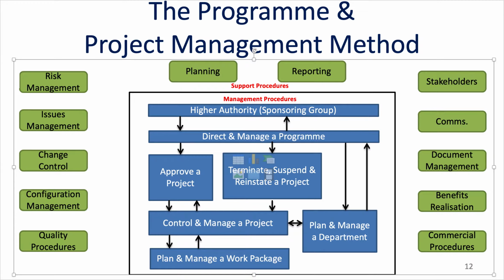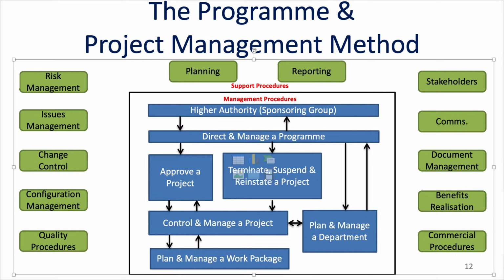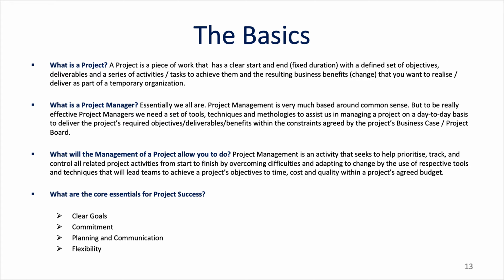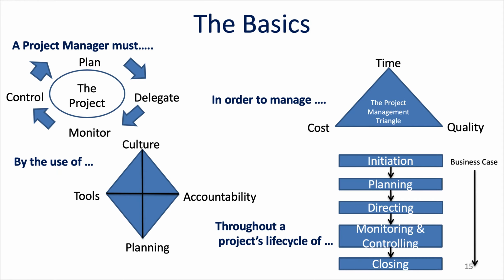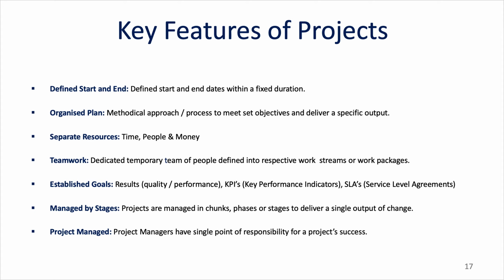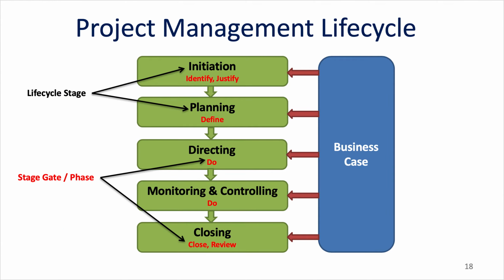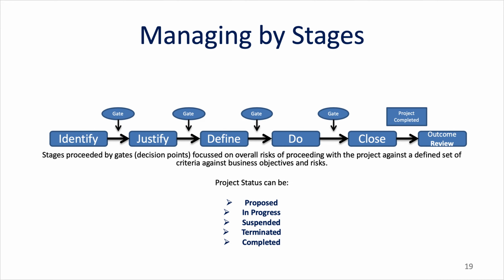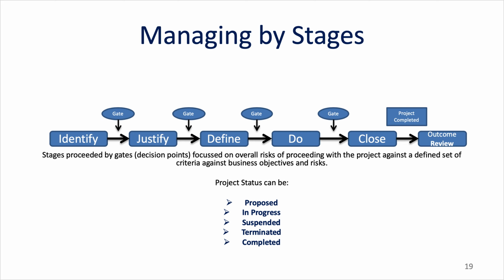Effective Basic Project Management - Module 2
Module 2

In this module we will start by looking at the Programme & Project Management Method and then move on to the Basics of Project Management. We will also look at the Key Features of Projects and The Project Management Lifecycle before completing the module with Managing by Stages.